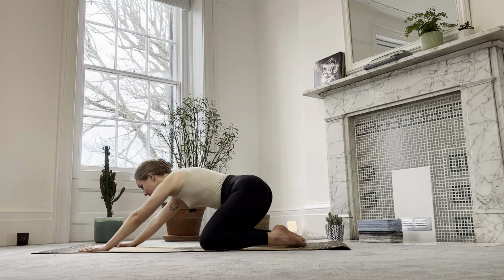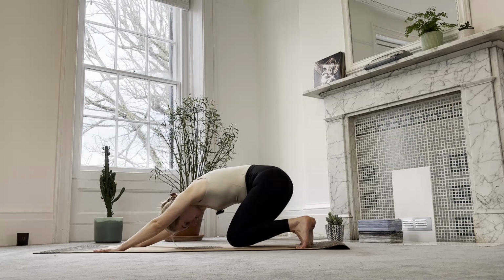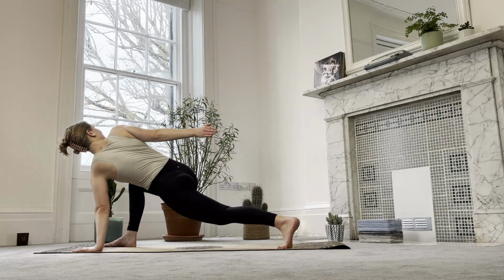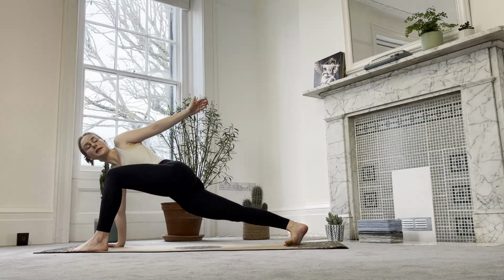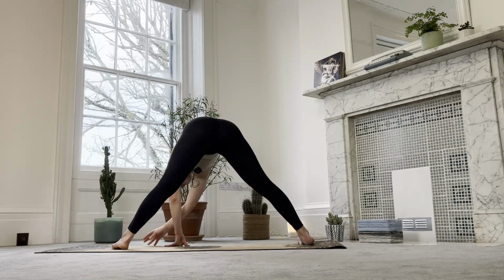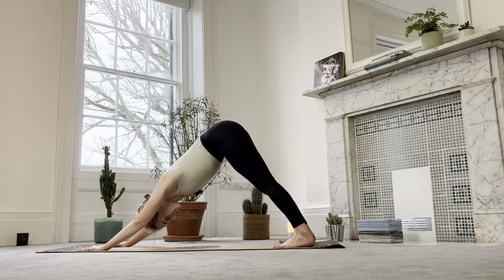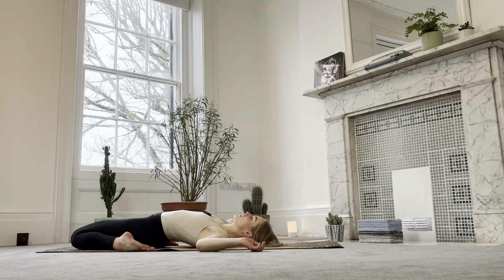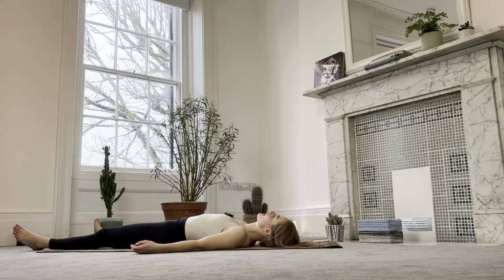35 Minute Dynamic Functional Flow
This is a dynamic Vinyasa flow with some functional flow and animal flow elements. It is a great one to wake up body and mind in the morning. The sequence begins with an animal flow-inspired warm-up, followed by three creative functional Vinyasa flows, and ends with a soothing yin-style cooldown.